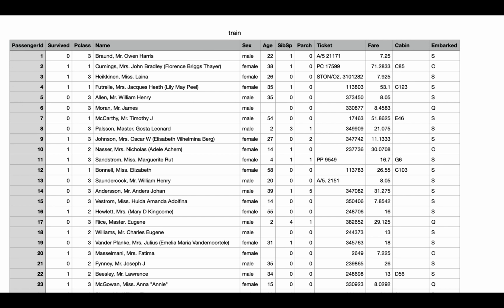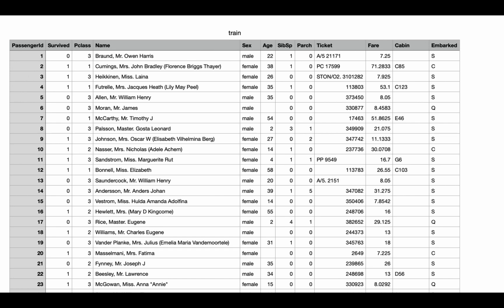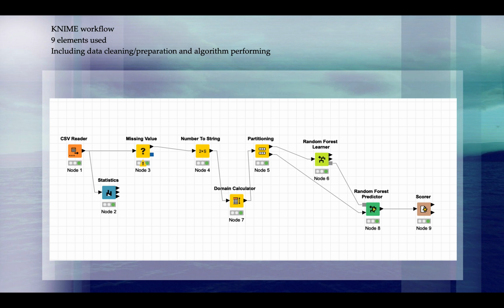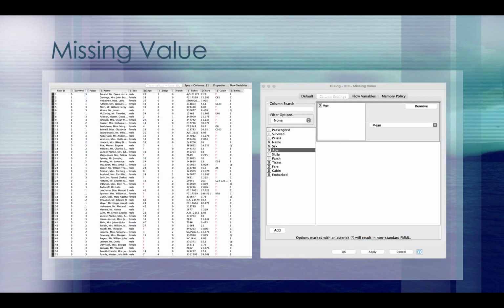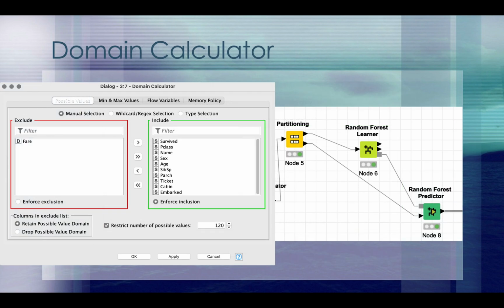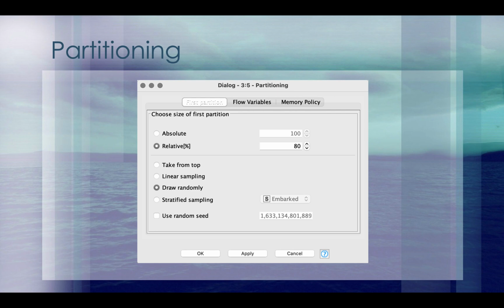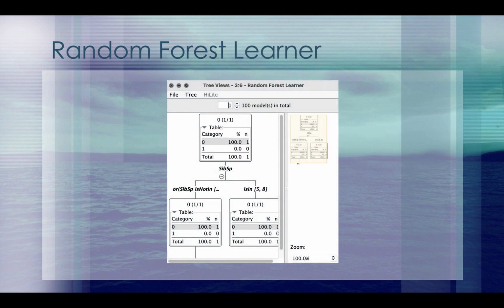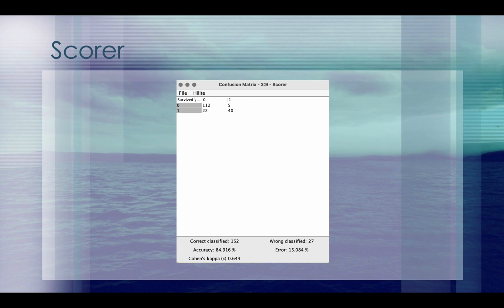KNIME Challenge-Hao Liang